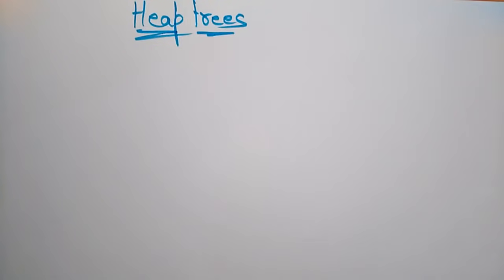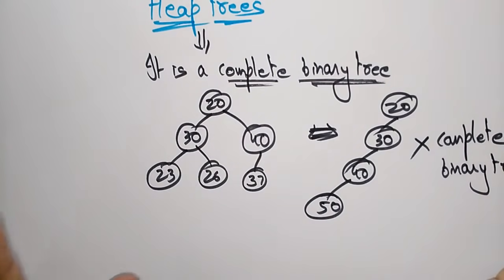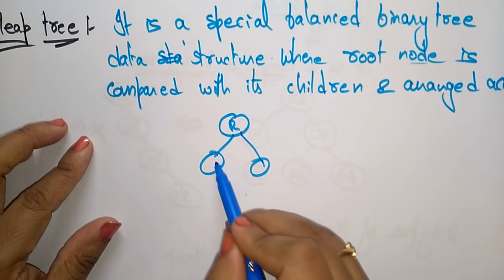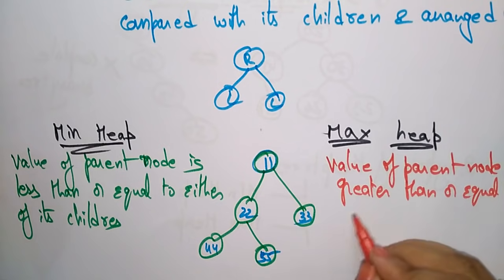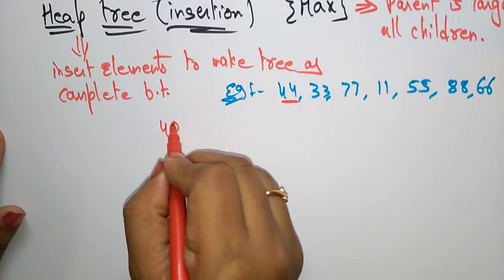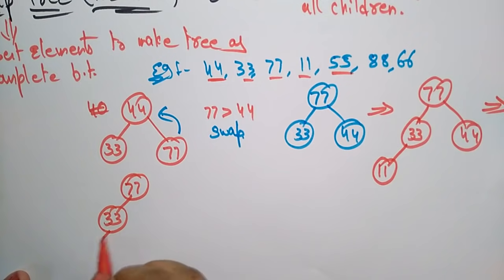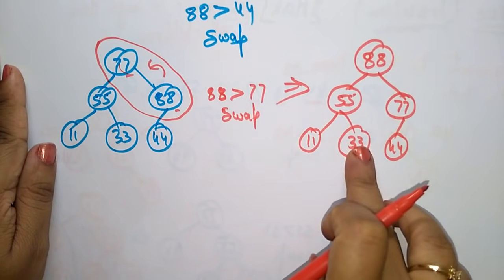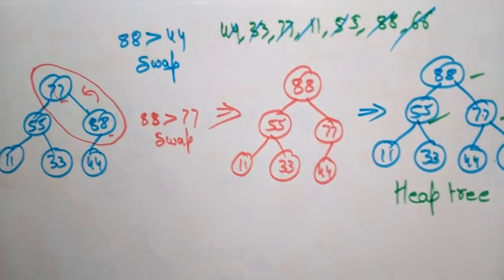Heap tree | Min & Max heap | Data Structures | Lec-45 | Bhanu Priya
Heap tree insertion, min heap & Maximum heap with example